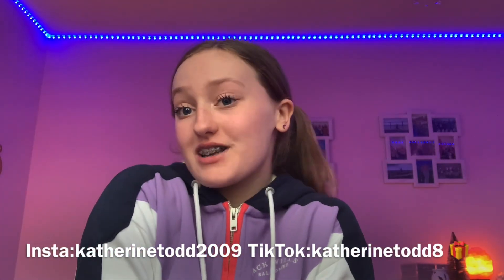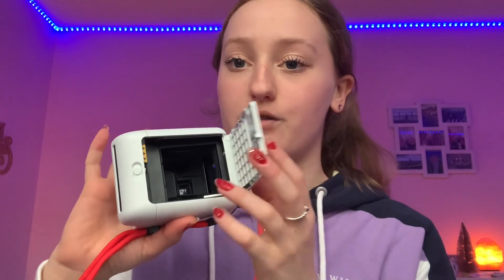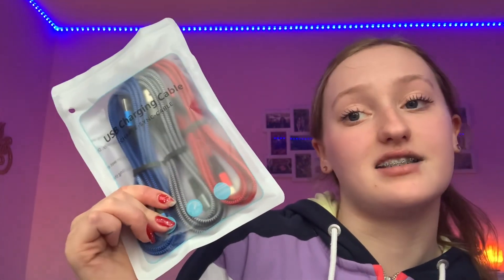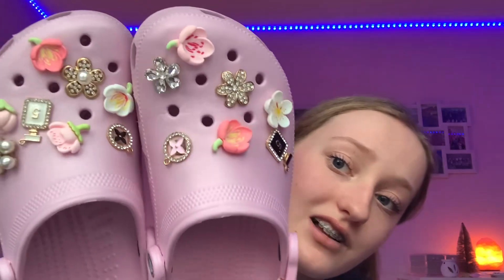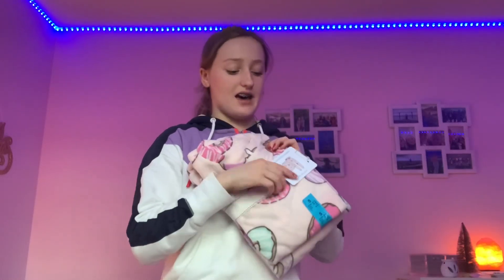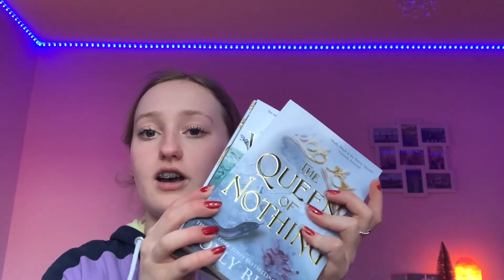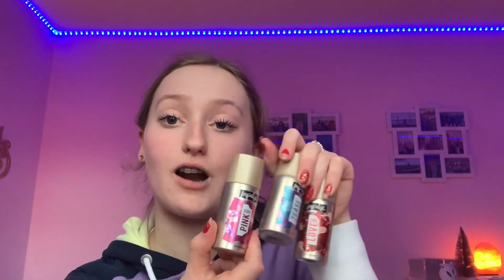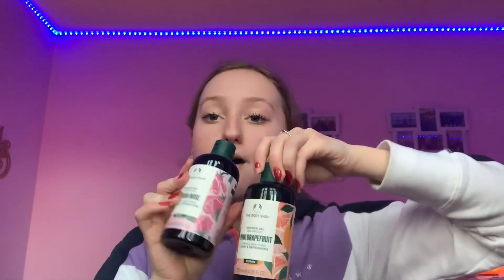What I got for Christmas 2022!!!!🎁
Hi guys, and welcome back to KT dance today. I showed you what I got for Christmas! I do want to say that I am very very very grateful for everything that I got and for my amazing family and friends. I hope you all had a very happy Christmas, no matter what you did. Lots of love from this festive season – Katherine 💞